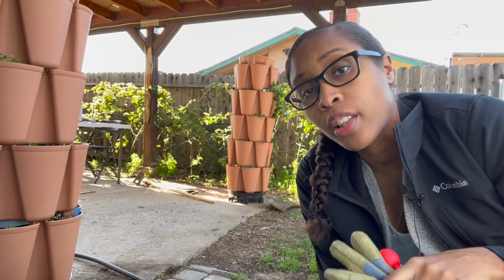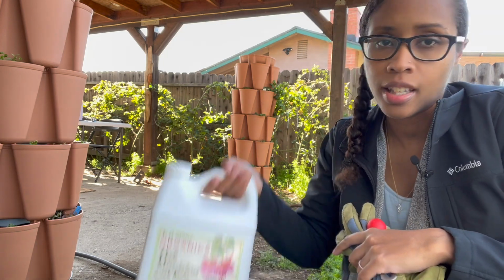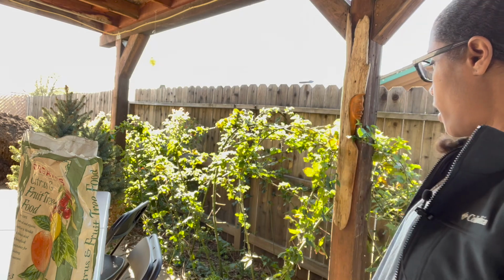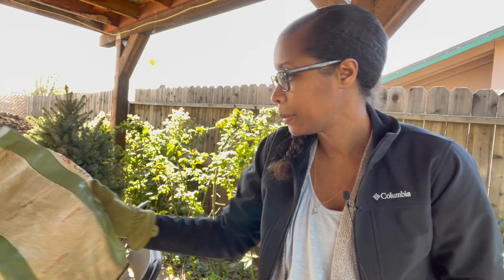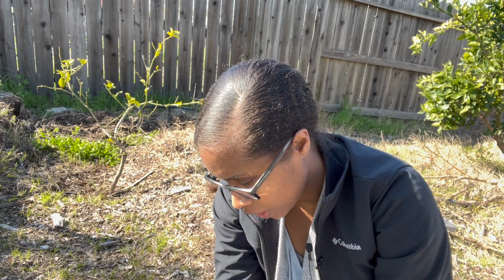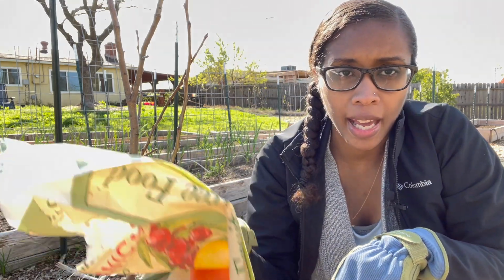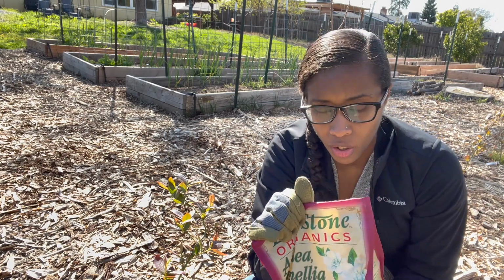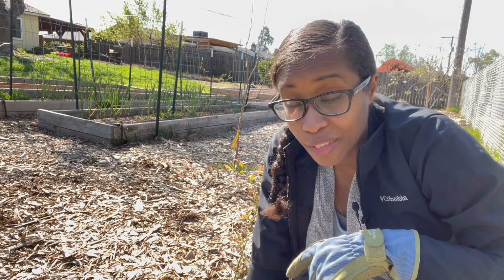This stuff goes pretty fast! | Fertilizing fruit trees, berry bushes, and tower gardens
Join me as we feed our fruit trees and berries. I'm showing what where using, why we're using it, and how we're going about it.

- EB Stone products